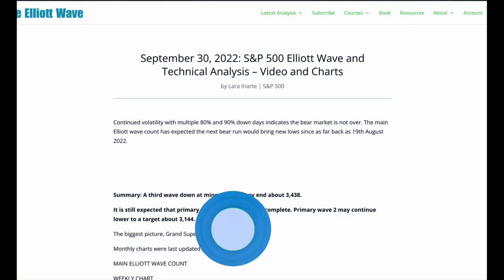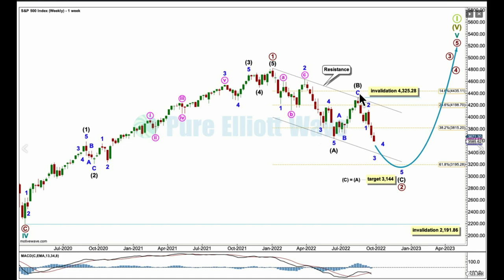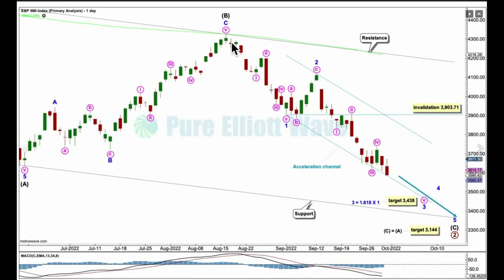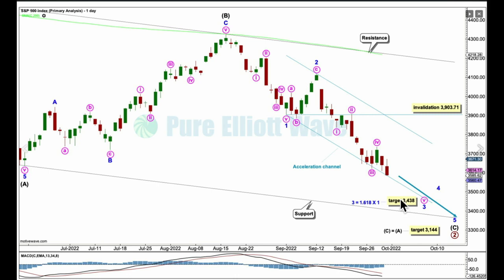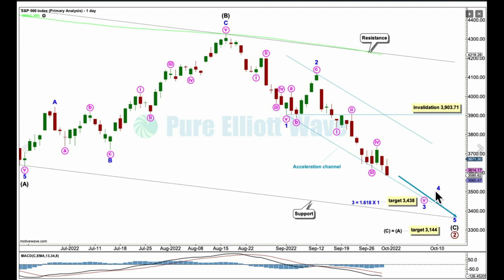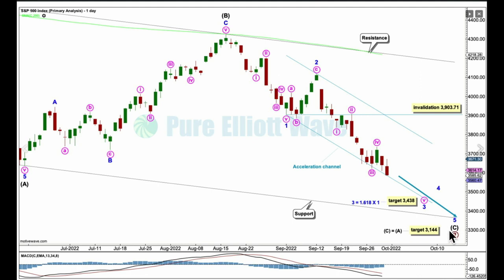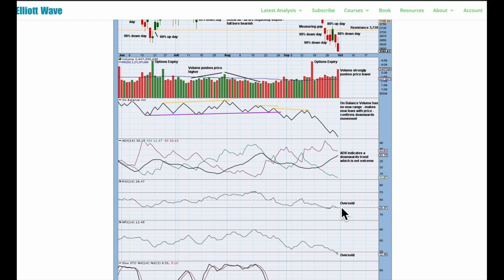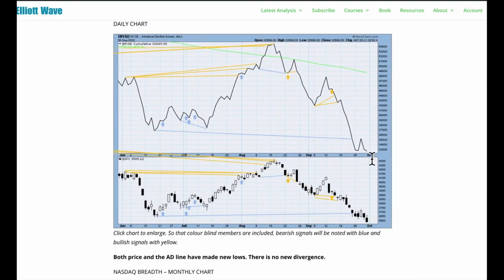S&P 500: Elliott Wave and Technical Analysis for week ending 30 September 2022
End of week Elliott Wave Technical Analysis for the S&P 500 market by Lara Iriarte CMT.

it here.